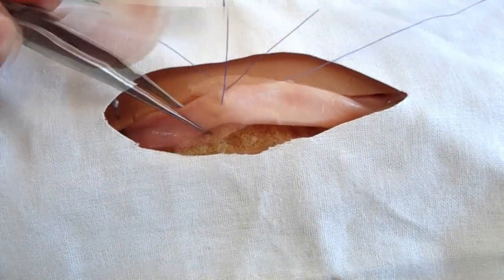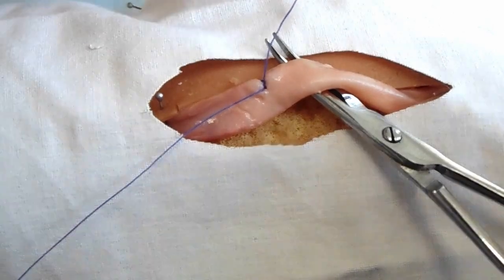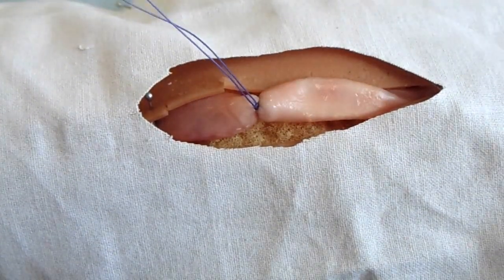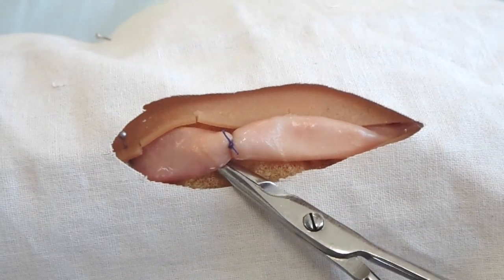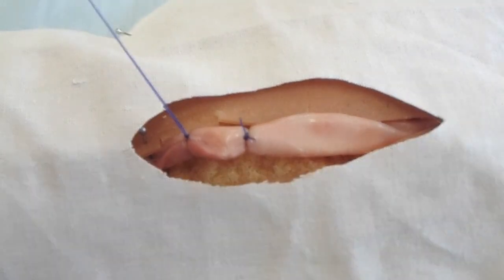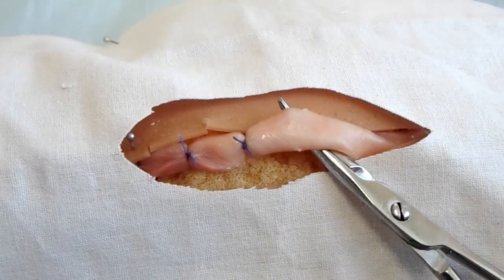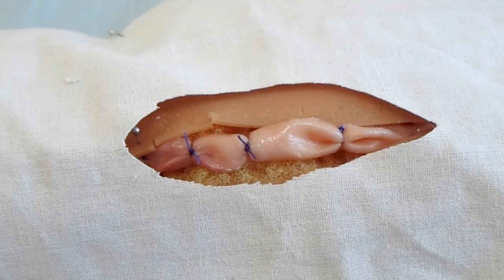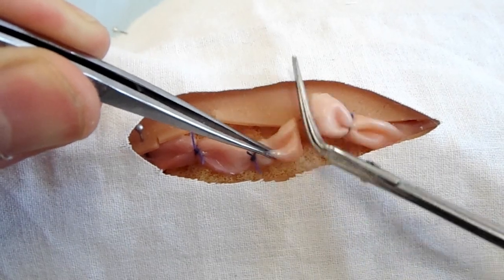Ligation of vessels at distance